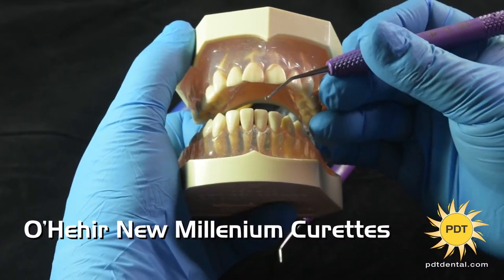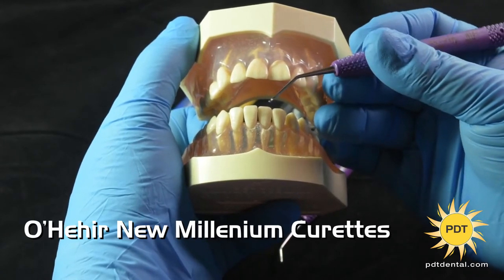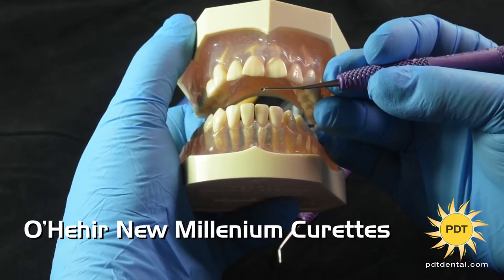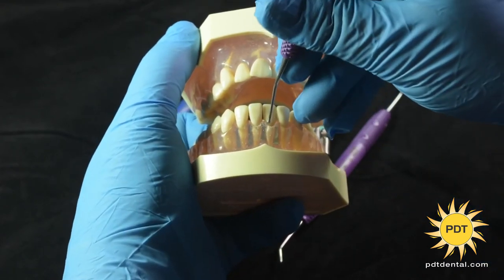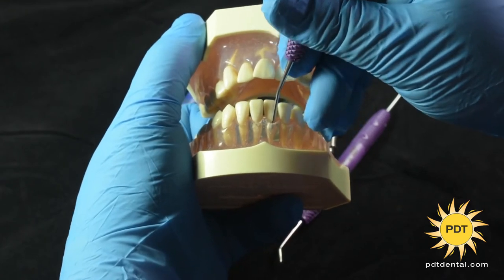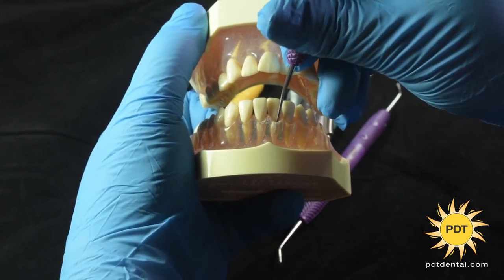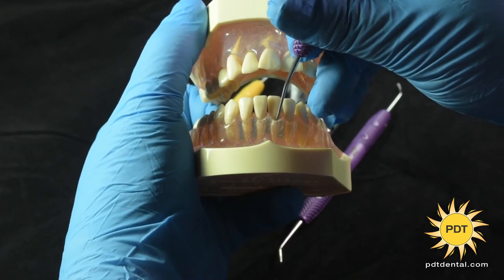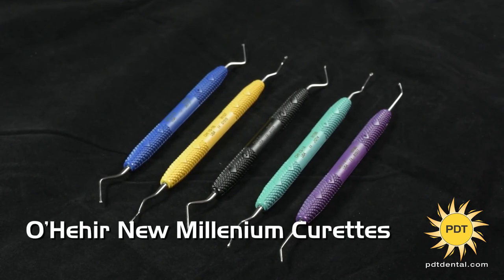O'Hehir Refresh 2020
The O'Hehir New Millenium curettes from PDT are available in multiple angulations, allowing you to choose the one most effective for calculus removal on your patient. The unique scoop design has a cutting edge of 270 degrees, which enables access into deep periodontal pockets with minimal tissue trauma. Once sub-gingival, you can move the scoop in multiple directions for effective calculus removal on any regular root surfaces and furcations with very little discomfort for your patient. For further information and to view the full range,